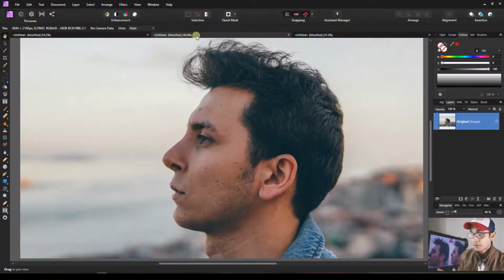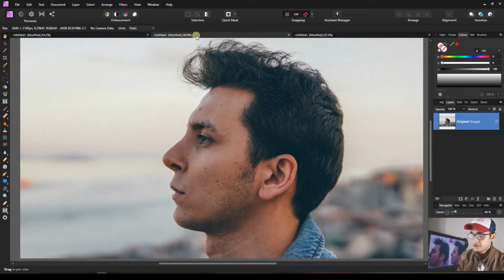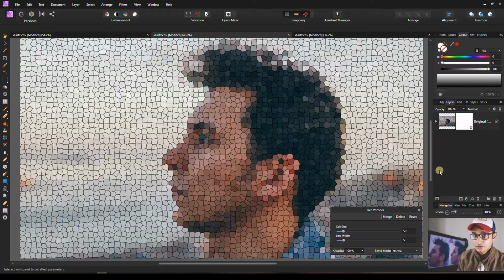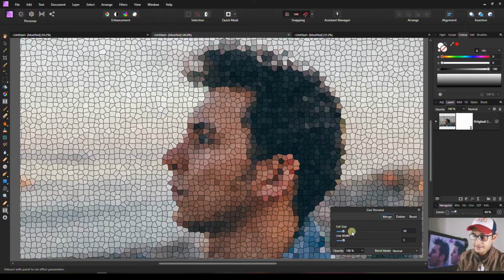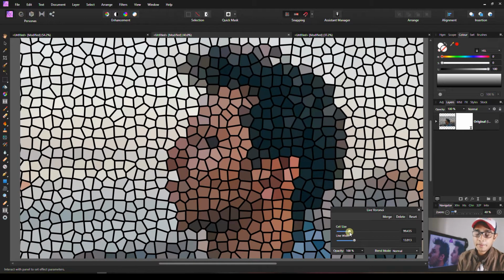Create Voronoi Effect in Affinity Photo- Rapid Fire Tutorial